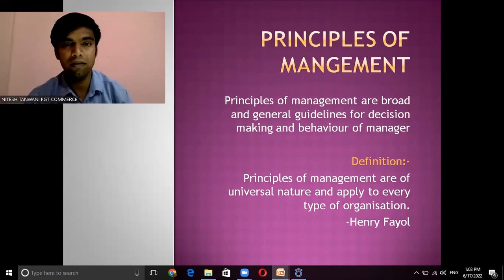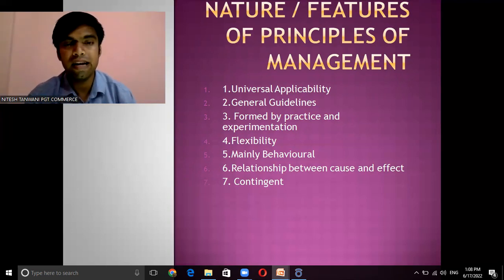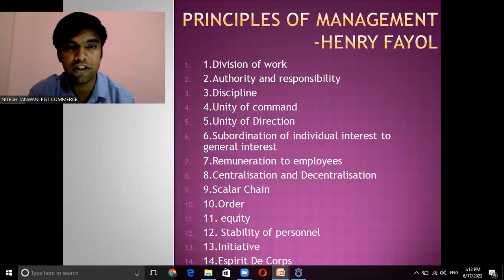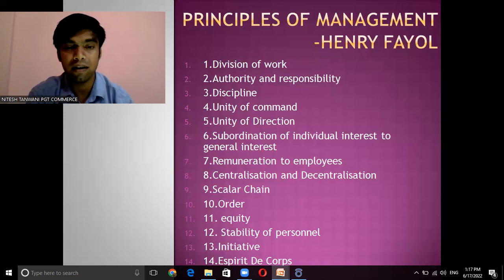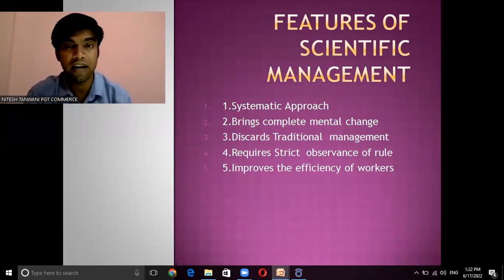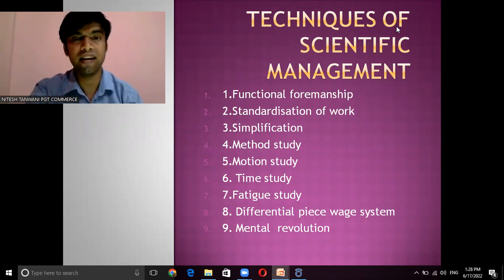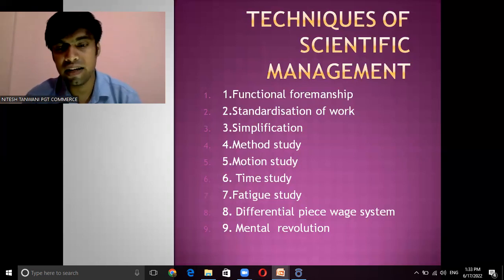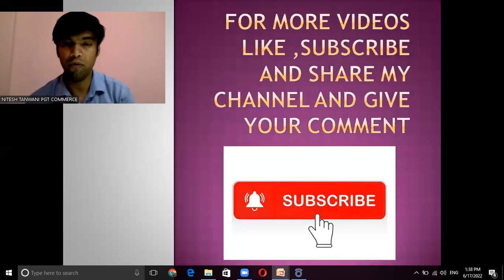Business Studies Chapter 2 Class 12 Principles of Management in English